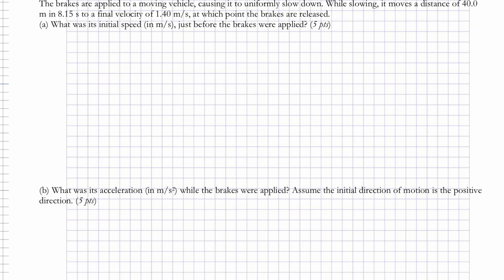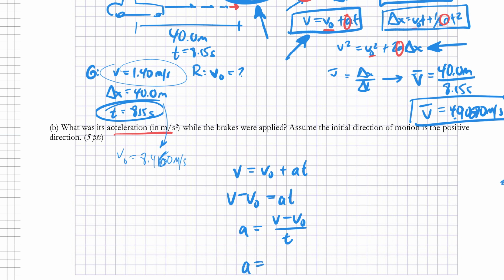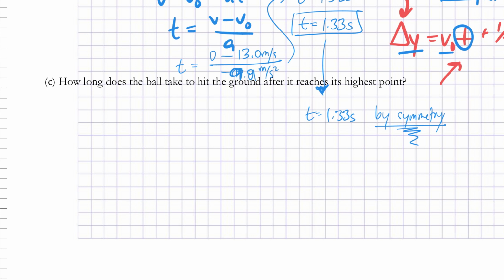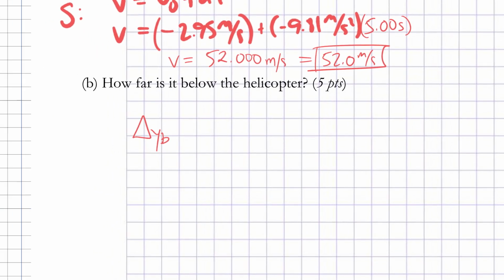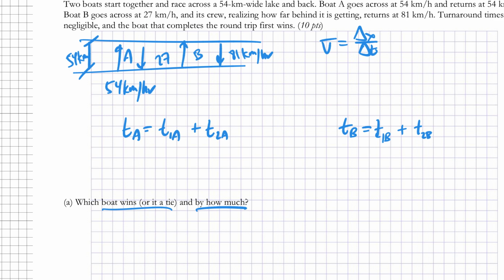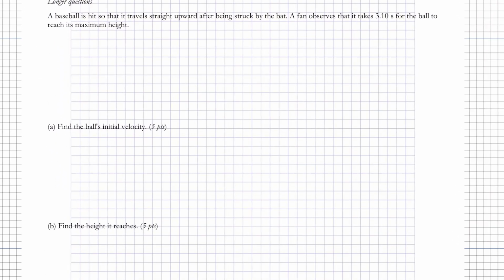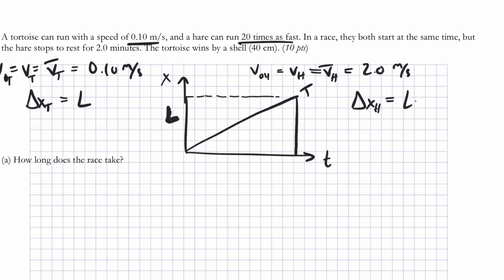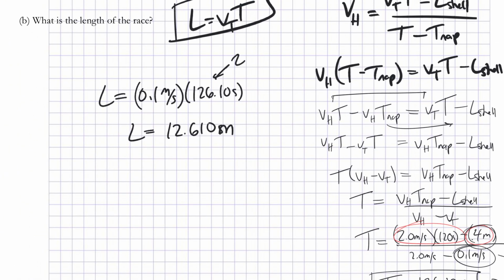02 Kinematics 1D Test key 2022-2023